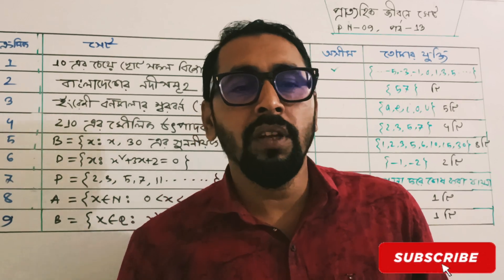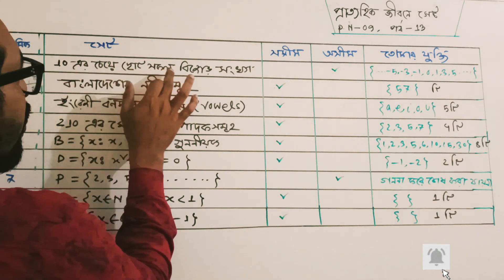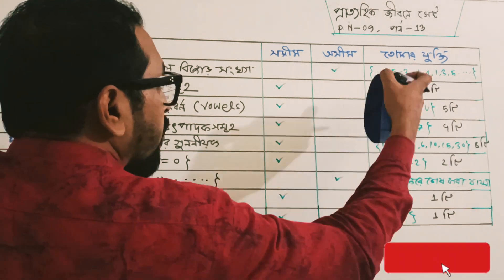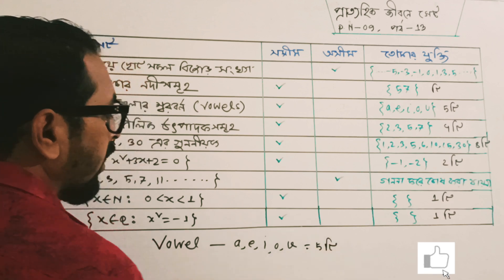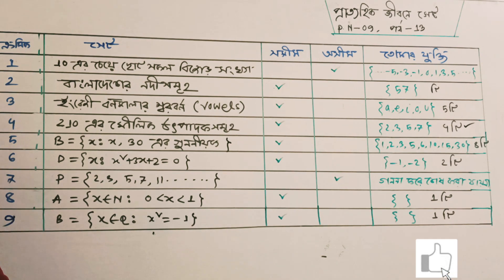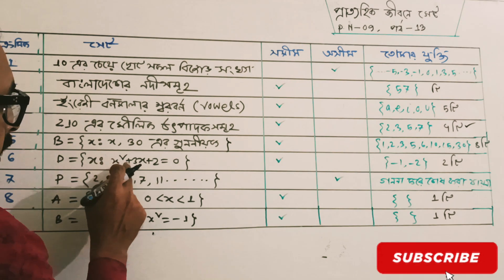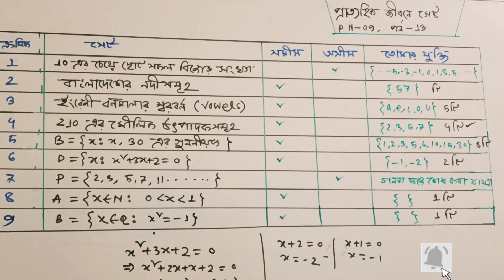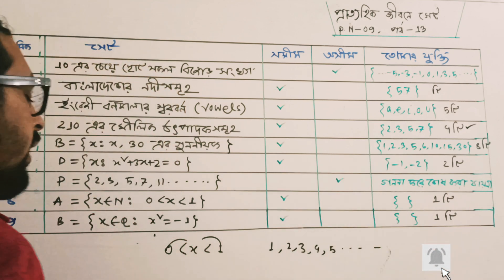প্রাত্যহিক জীবনে সেট | নবম শ্রেণির গণিত ১ম অধ্যায় ২০২৪ | Class 9 Math Chapter 1| New Curriculum 2024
প্রাত্যহিক জীবনে সেট | নবম শ্রেণির গণিত ১ম অধ্যায় | Class 9 Math 2024 | New Curriculum | পর্ব -০১
নবম শ্রেণির গণিত ১ম অধ্যায়
নবম শ্রেণির গণিত ১ম অধ্যায় নতুন কারিকুলাম ২০২৪
নবম শ্রেণির গণিত New curriculum 2024
নবম শ্রেণির গণিত প্রাত্যহিক জীবনে সেট
প্রাত্যহিক জীবনে সেট
প্রাত্যহিক জীবনে সেট ২০২৪
Class 9 Math 2024
Class Nine Math 1st Chapter
Class 9 Math New curriculum 2024 1st Chapter
Class 9 Math
Class Nine Math 1st Chapter 2024
Class Nine Math New curriculum 2024
Class Nine Math New Curriculum 1st Chapter
Class 9 Math New Curriculum 2024
Prattahik Jibone set

Your Query :

সেট : বাস্তব বা চিন্তা জগতের মূর্ত বা বিমূর্ত ধারণার সমাবেশকে সেট বলে।
সেট (Set)
সেট প্রকাশের পদ্ধতি (Method of Describing Sets)
তালিকা পদ্ধতি (Tabular Method or Roster Method)
সেট গঠন পদ্ধতি (Set Builder Method or Rule Method)
সসীম সেট (Finite Set)
অসীম সেট (Infinite Set)
ফাঁকা সেট (Empty Set)
উপসেট (Subsets)
প্রকৃত সেট (Proper Subset)
সার্বিক সেট (Universal Set)
পূরক সেট (Complement of a Set)
সংযোগ সেট (Union of Sets)
ছেদ সেট (Intersection of Sets)
নিশ্ছেদ সেট (Disjoint Sets)
সেটের সমতা (Equivalent Set)
শক্তি সেট (Power Set)
ক্রমজোড় (Ordered Pair)
কার্তেসীয় গুণজ(Cartesian Product)
ভেনচিএ (Venn-Diagram)